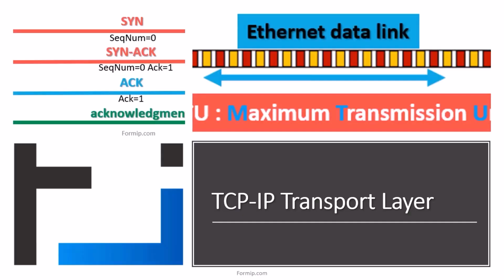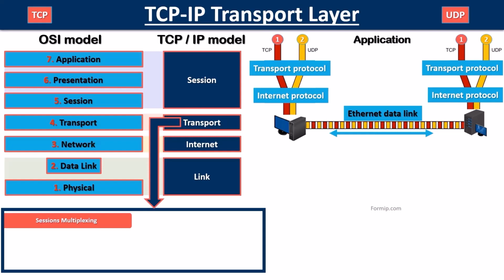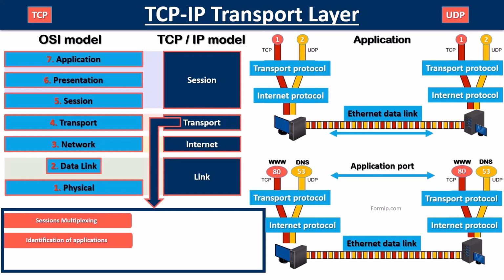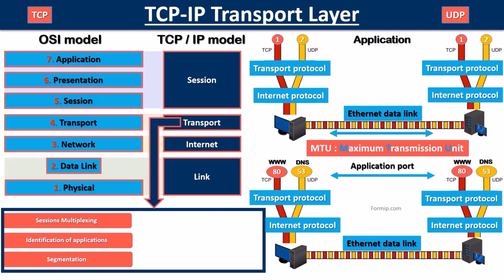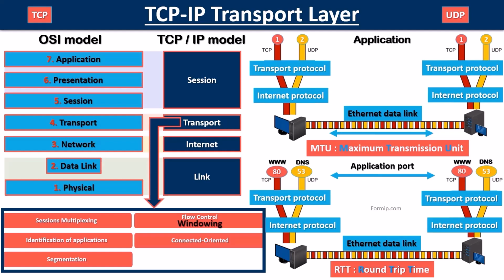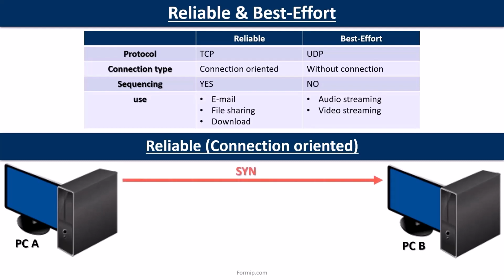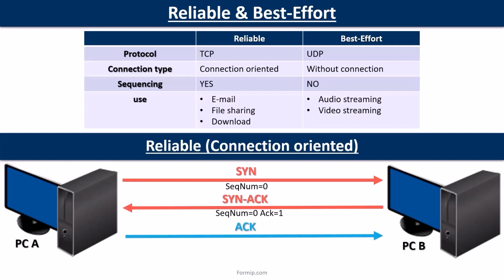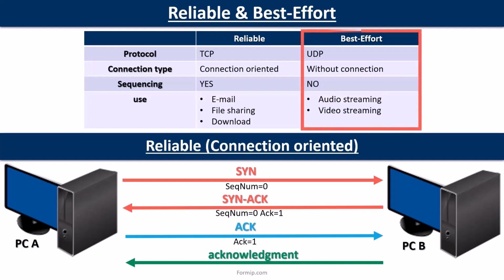Transport Layer Explained (TCP/IP Model)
The Transport Layer of the TCP/IP model is responsible for ensuring reliable, error-free communication between devices on a network. It uses protocols such as TCP and UDP to segment and reassemble data, and to provide flow control and error checking. Understanding the Transport Layer is essential for understanding how data is transmitted over a network.